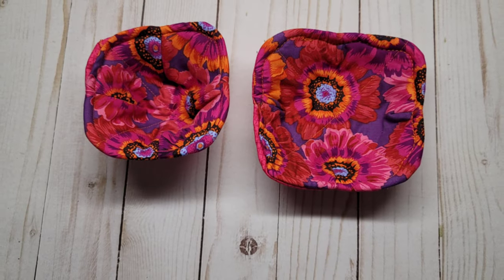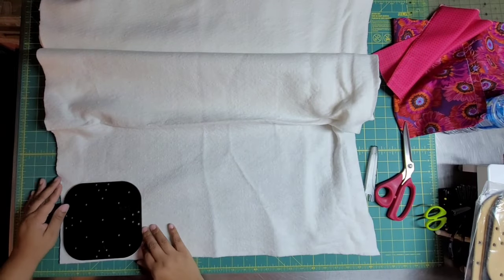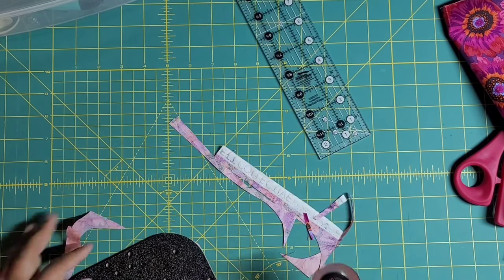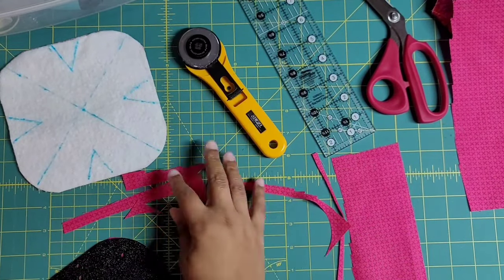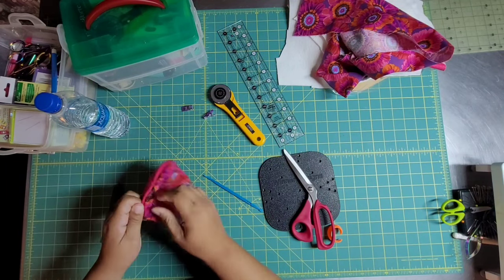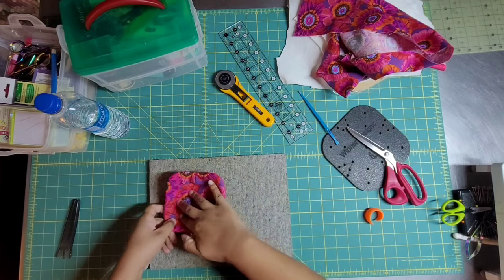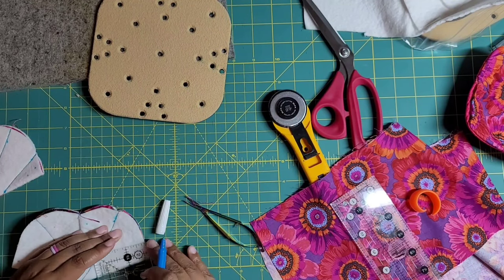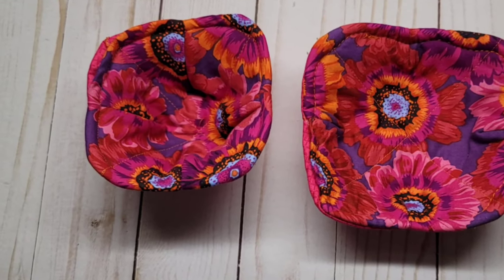Bowl Cozy Tutorial Series Pt1.| Martelli Template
Bowl Cozy Series Pt.1
Let check out how to use a bowl cozy using the Martelli template by Linda Winner
There are pros and cons to having these but check out the video to see if it's for you. Most of the fabric is by Kaffe Fassett.